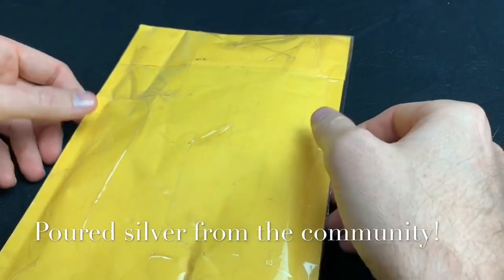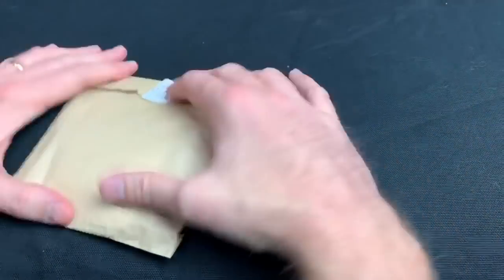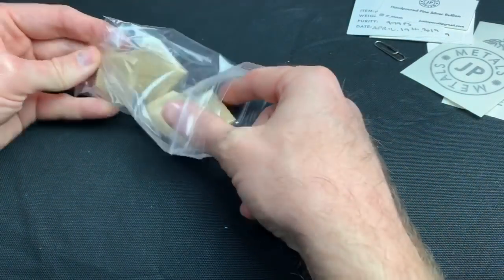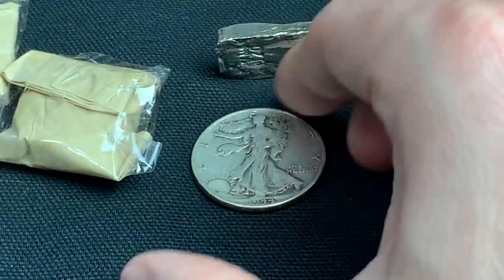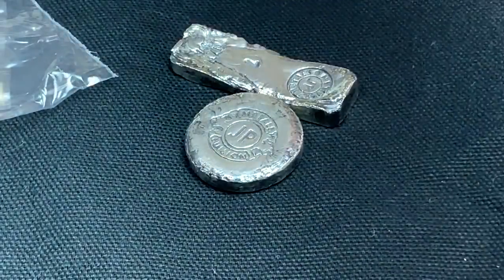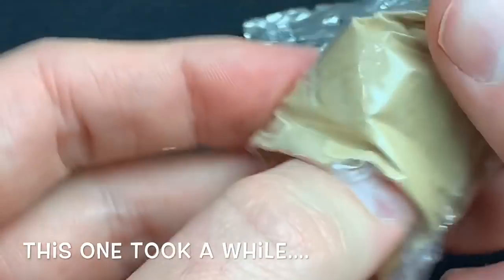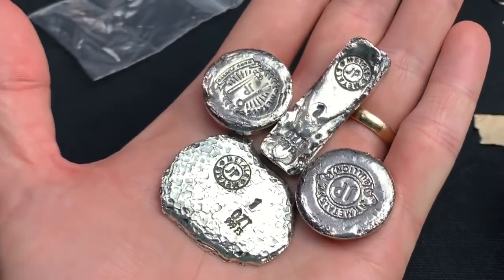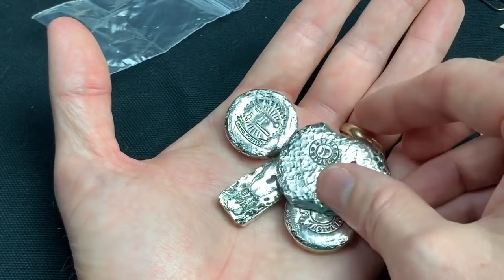JP_Metals! Hand poured silver! It’s hammer time!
Spegtacular
34656